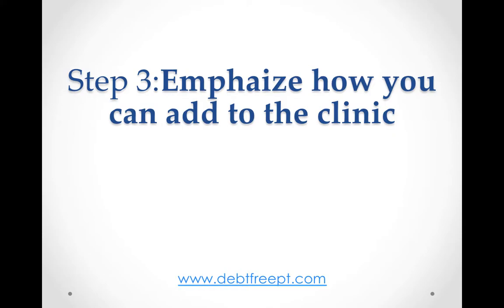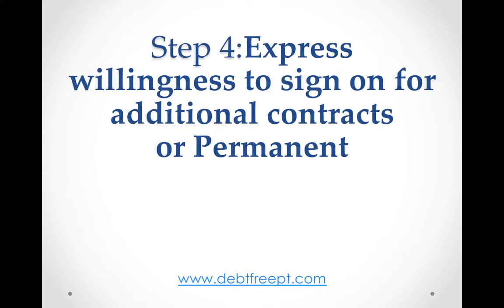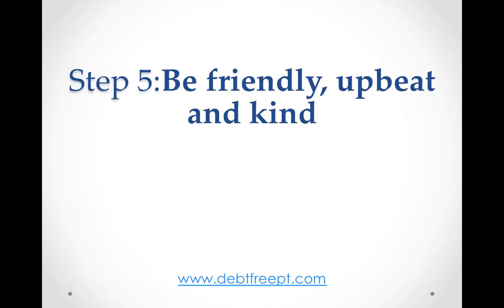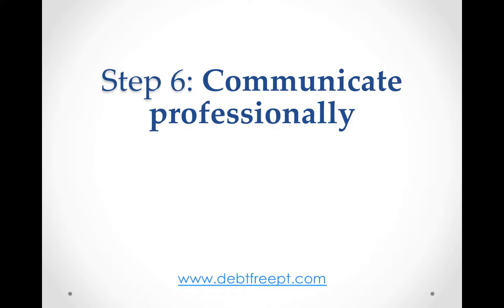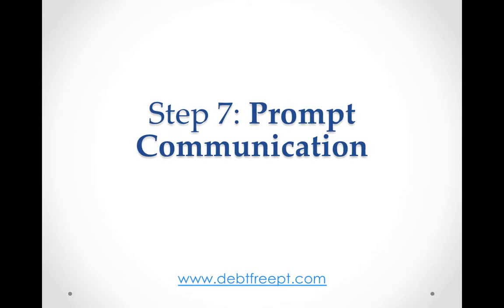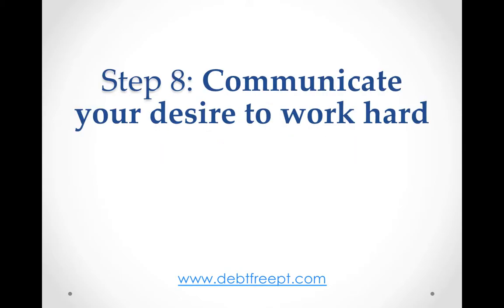Video Tutorial: How to Ace Your Travel Therapy Job Interview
Travel Therapy Guide's 5 Min Tutorial: In this video, you will learn the keys to acing a travel therapy assignment video and score your dream travel therapy job!